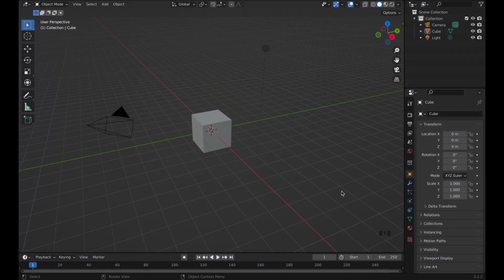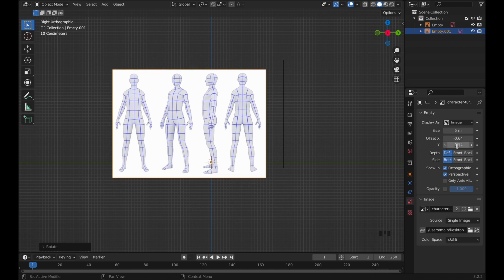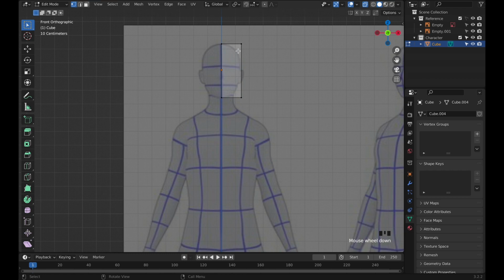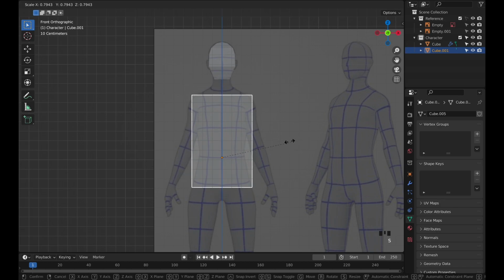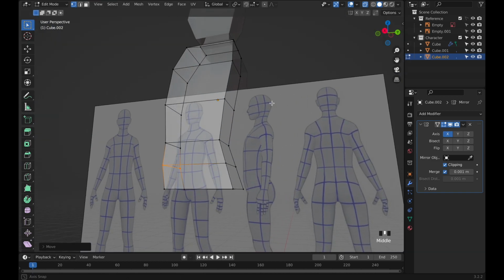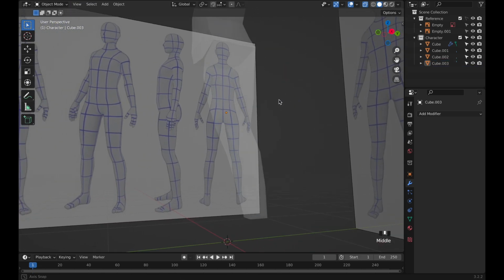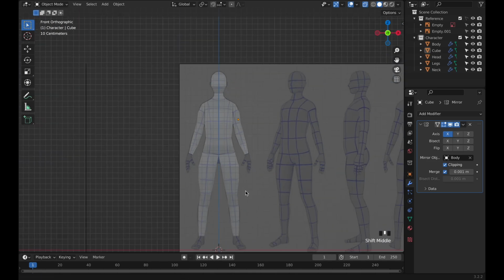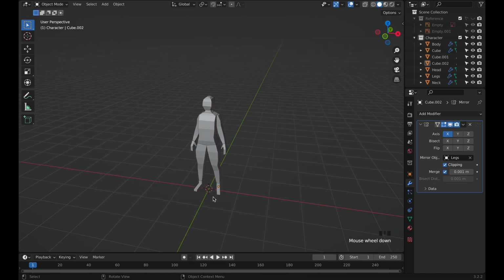Make Low Poly Character in Blender 3.2 Easy Beginner Tutorial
Learn how to make a Low Poly Character in Blender 3.2 in this Easy Beginner Tutorial. Today, we will model a 3D Low Poly person in Blender.

Blender is a free and open-source 3D computer graphics software toolset used for creating animated films, visual effects, art, 3D-printed models, motion graphics, interactive 3D applications, virtual reality, and, formerly, video games.